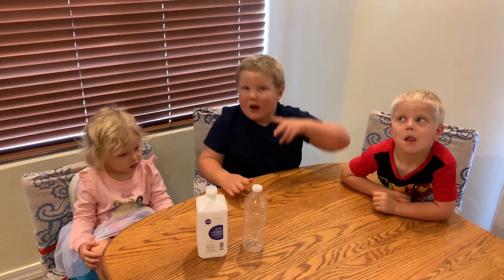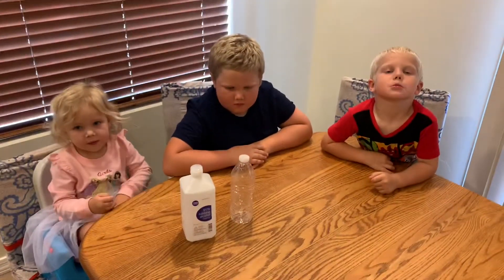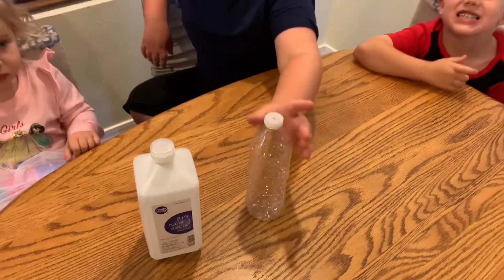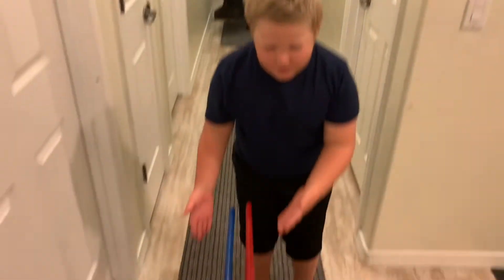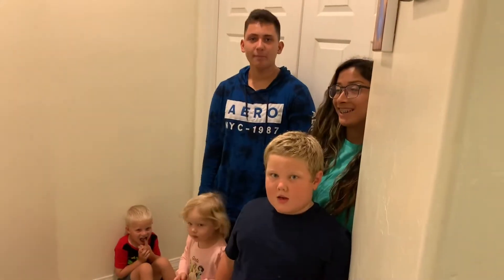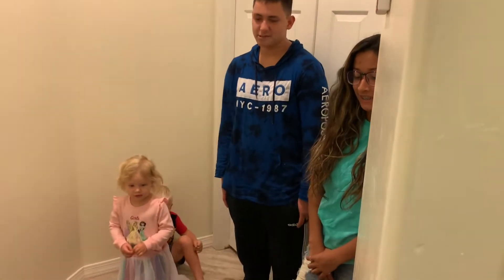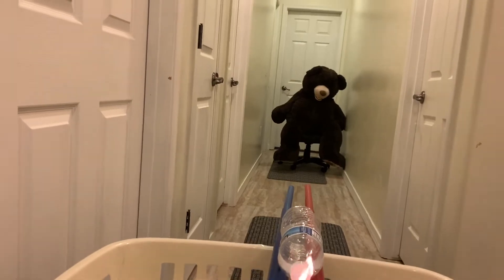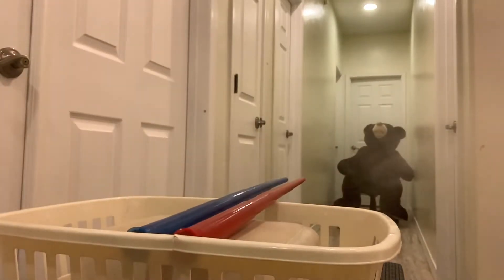Rubbing Alcohol Rocket Bottle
Zac and Family
One ingredient rocket bottle
Science for kids
Science Experiment
Science at home
Adult needed for this experiment